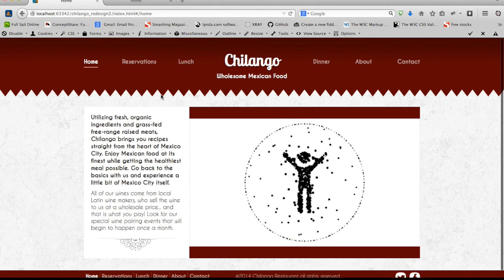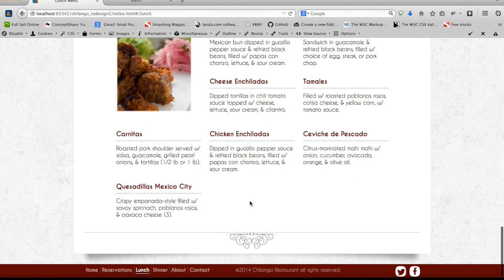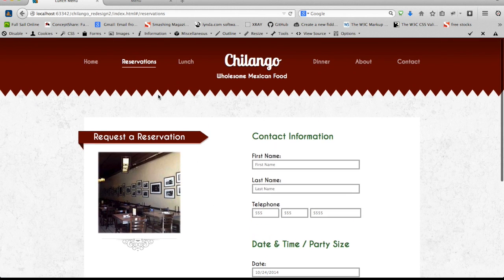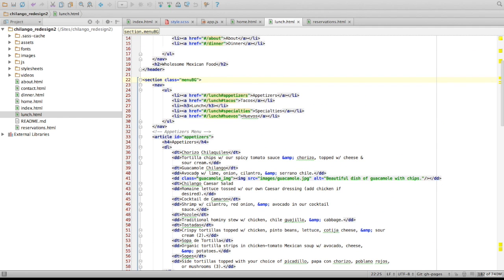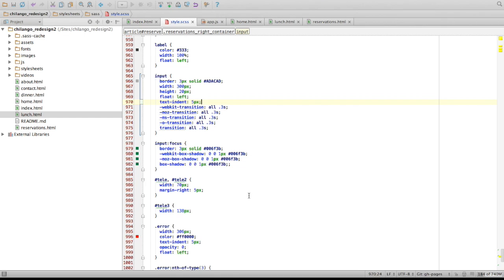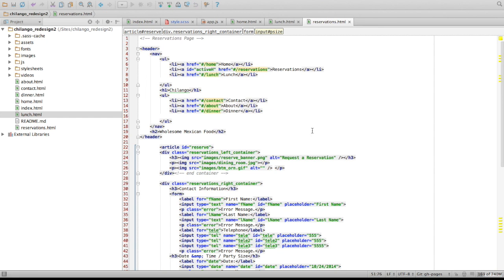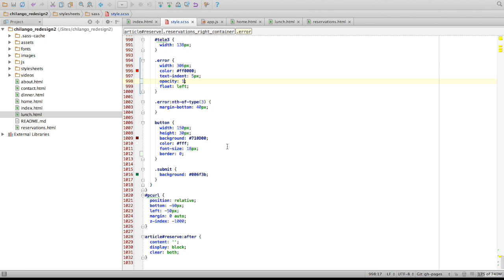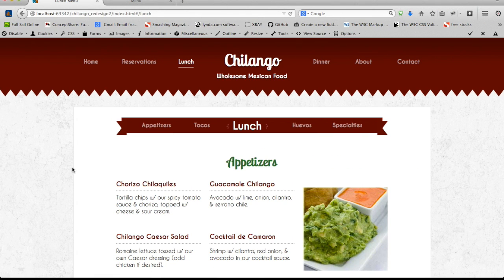Post Mortem PMA2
This video is about Post Mortem PMA2